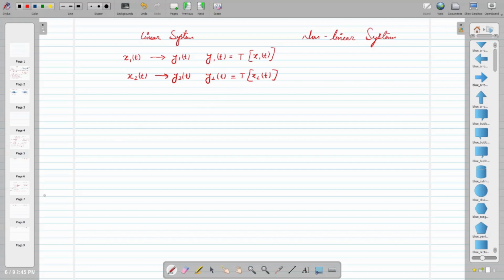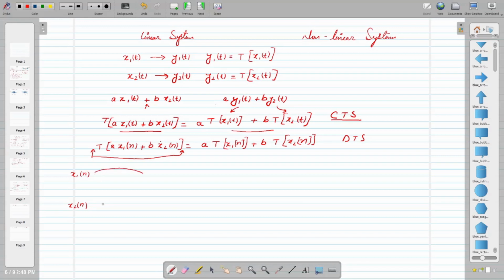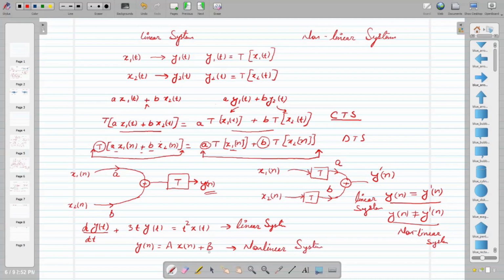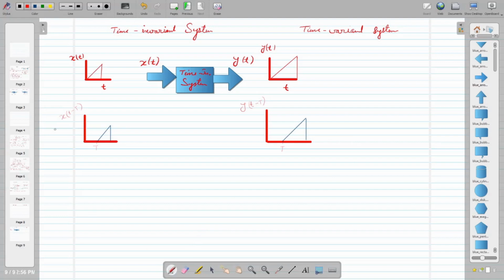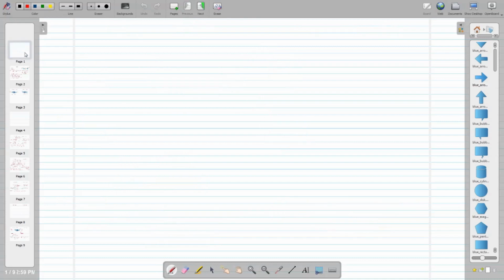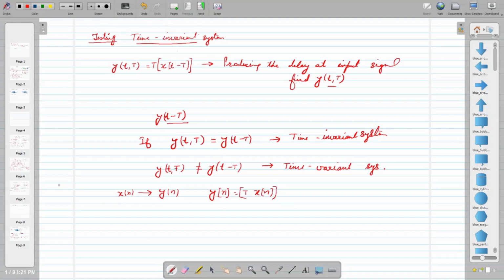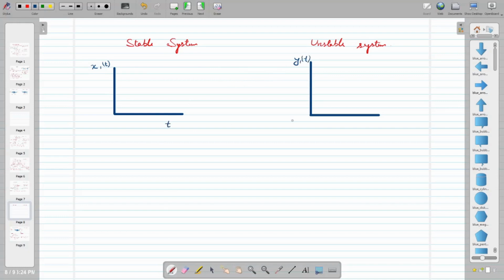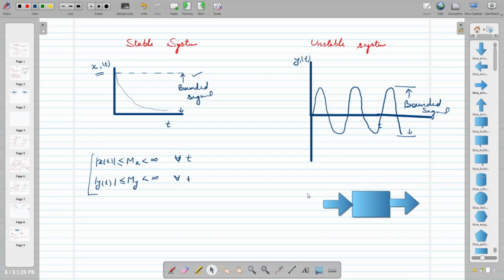Classification of System Part-2 | Signals & Systems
We have covered continuous and discrete-time systems, causal and non-causal system, and static and dynamic system in last uploaded video. Now, let us learn how we can classify the systems into another three categories:

1. Linear and non-linear system
2. Time-invariant system and time-variant system
3. Stable and unstable system